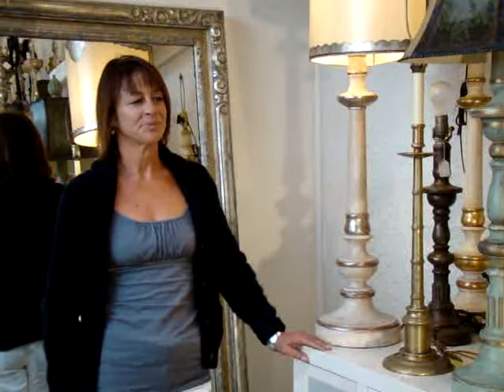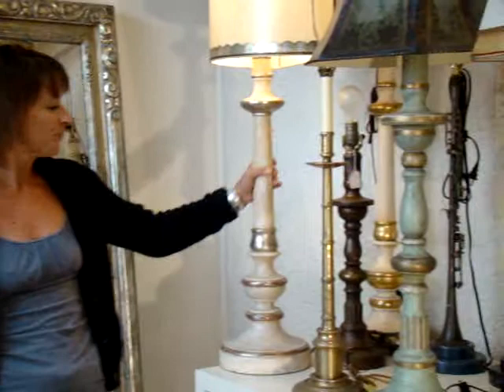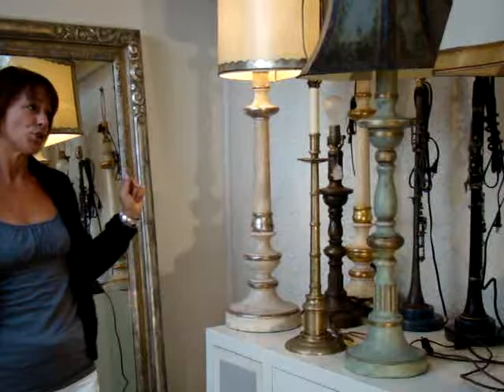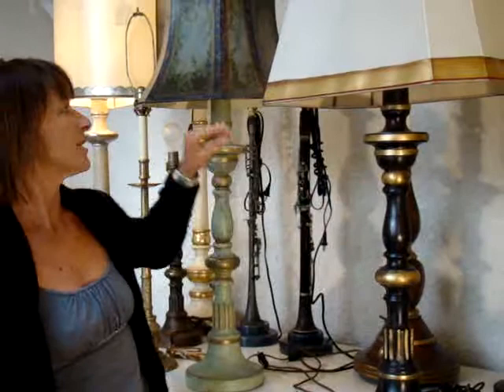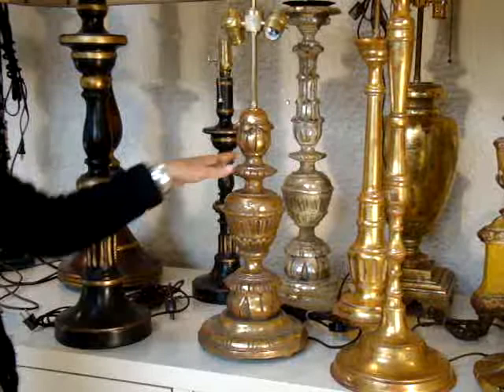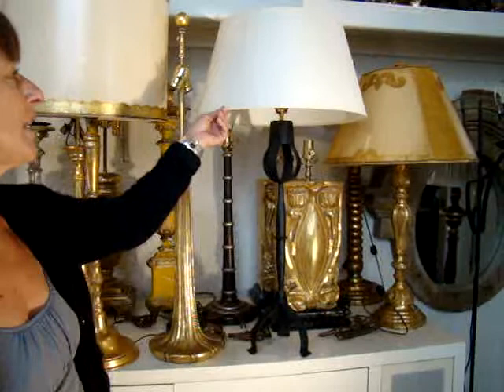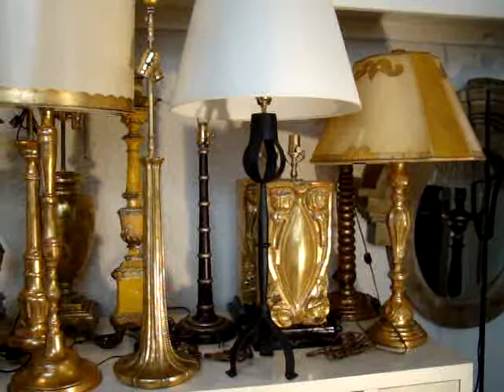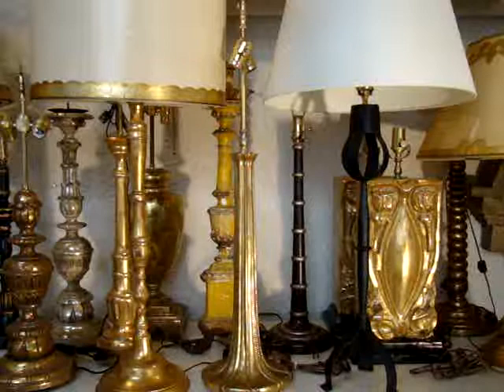Table Lamps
Meet lighting design pro Anna Palmer and see some of the table lamp inventory at her Palmer Design Lighting Studio. A graduate of the Parsons School of Design in New York, Anna Palmer has worked with hundreds of clients around the United States over the past 17 years.